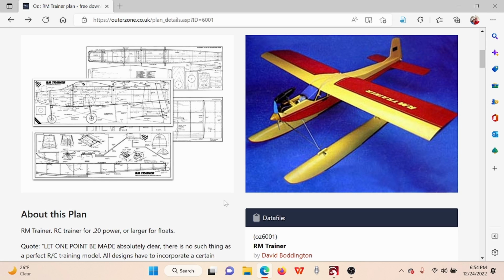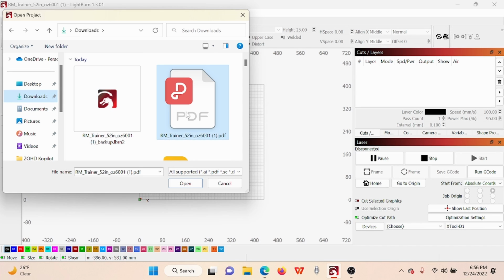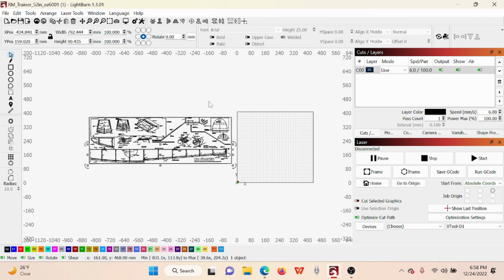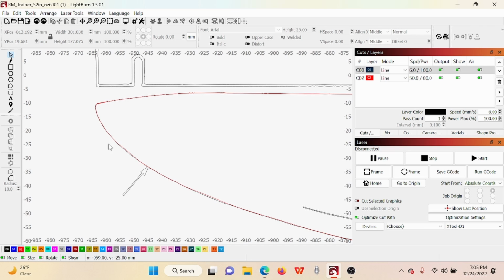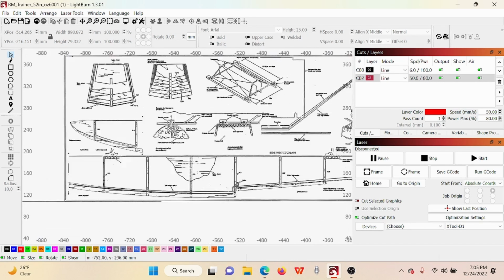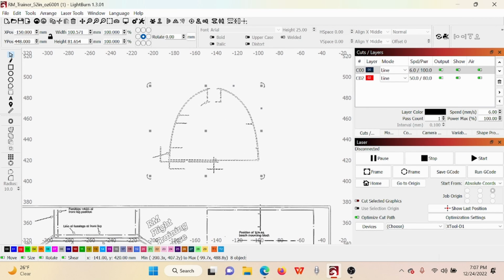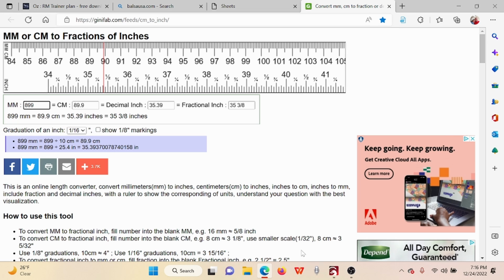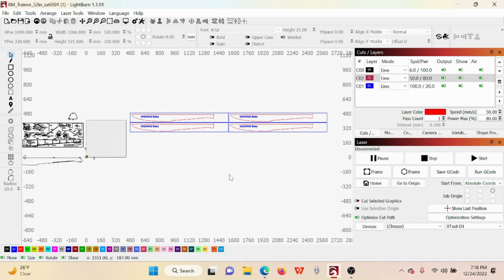Digital Plans to Lightburn Laser cut files-My process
Part 1-What I do in Lightburn to make RC Airplane parts with a PDFBitmap plan file.

Second vid on making laser cut parts from digital plans in Lightburn.

This channel could use your support: Simply do your Temu shopping through the following link.

This video features plan # OZ 6001 and OZ 13987

as per the following...

All content is free to download for personal use.
For non-personal use and/or publication: plans, photos, excerpts, links etc may be used, provided that full and clear credit is given to Outerzone with appropriate and specific direction to the original content i.e. a direct hyperlink back to the Outerzone source page.